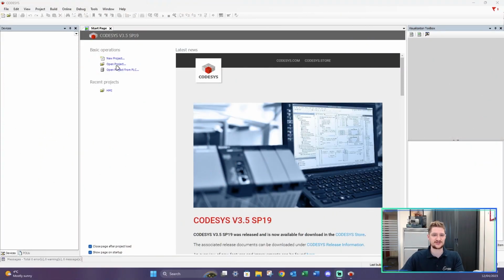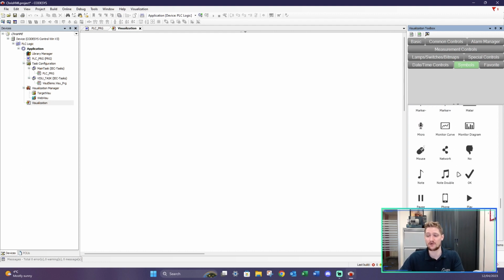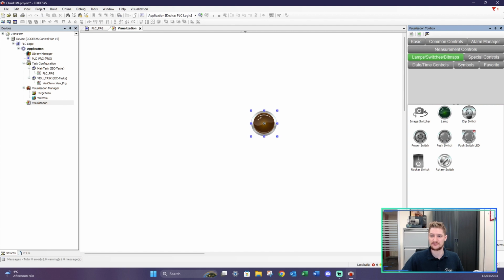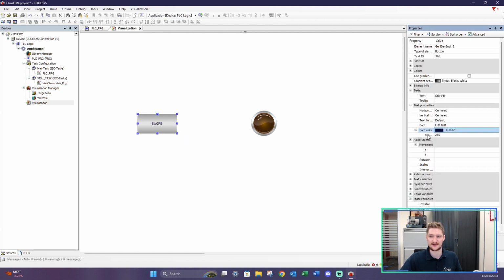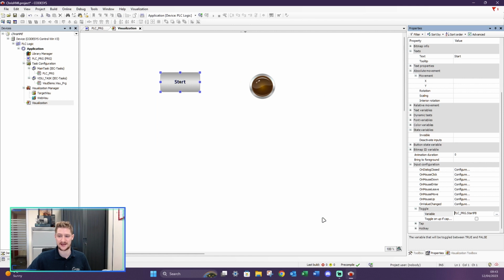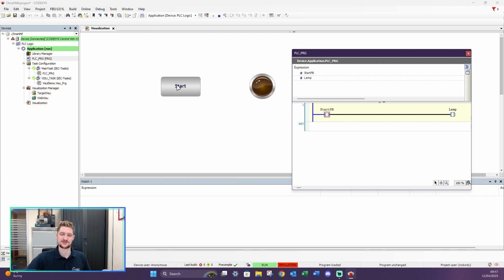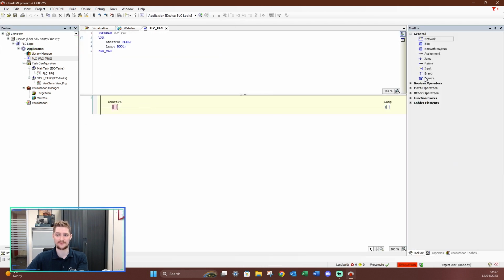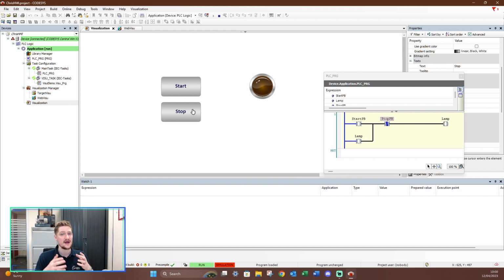An Introduction to HMI/Visualization Programming with CODESYS!